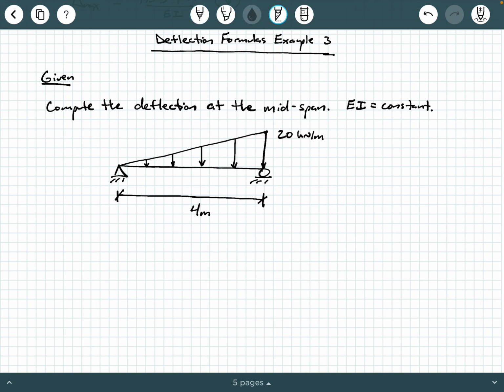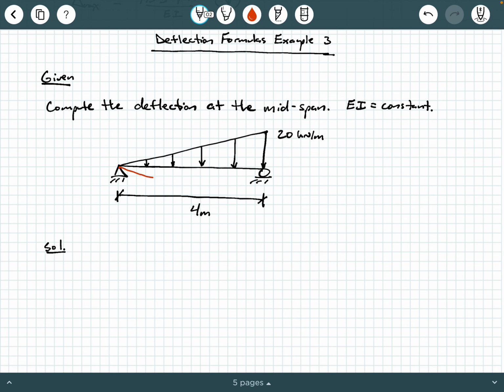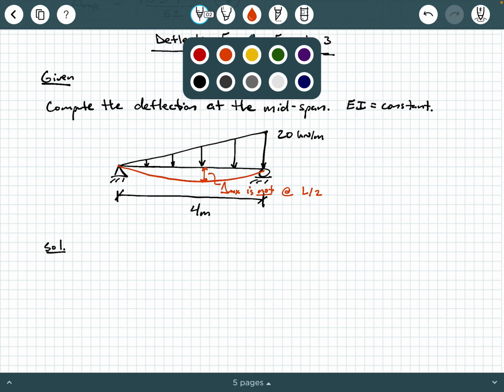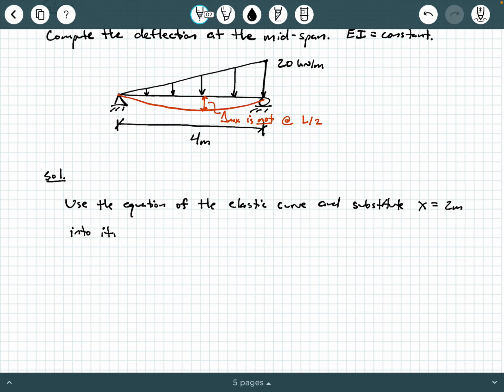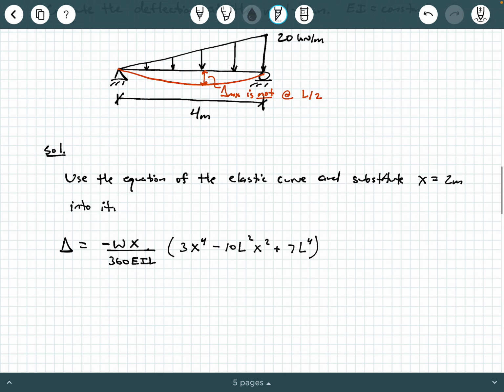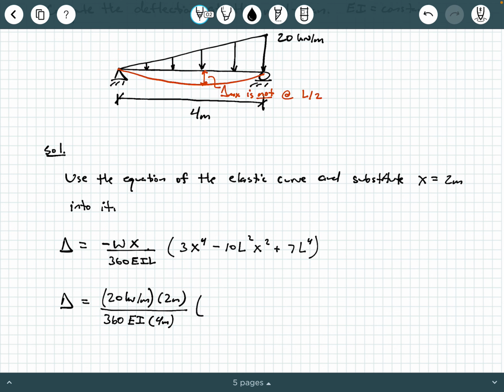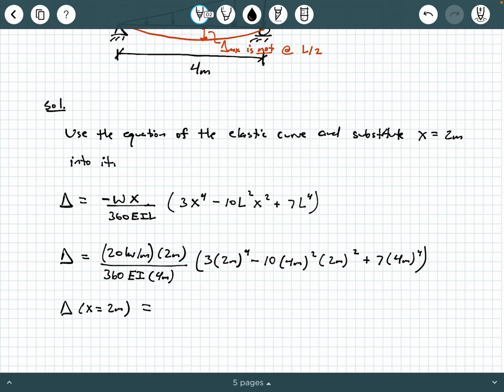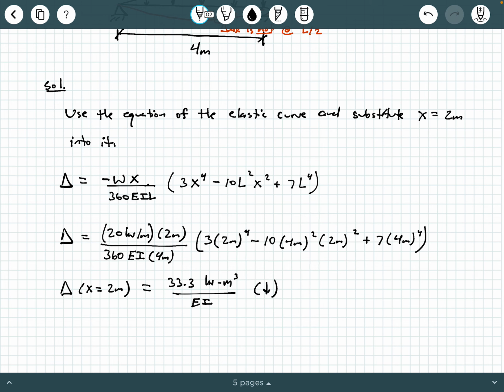Mechanics of Materials - Video 98: Deflection Formulas Example 3